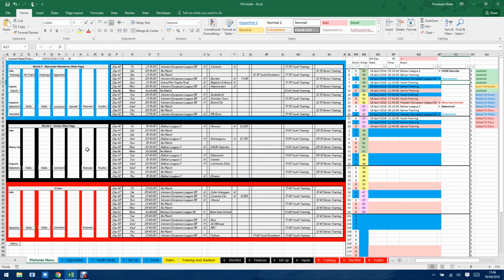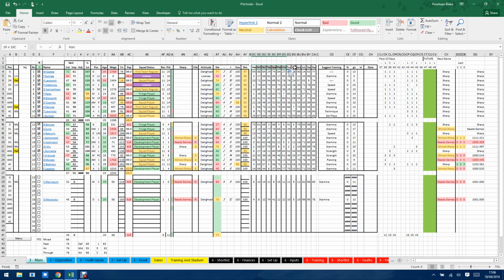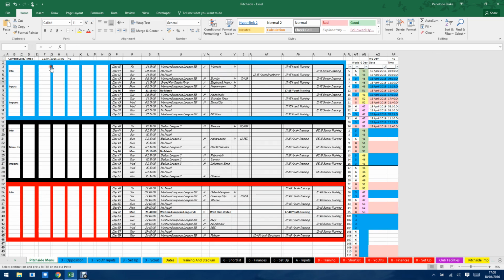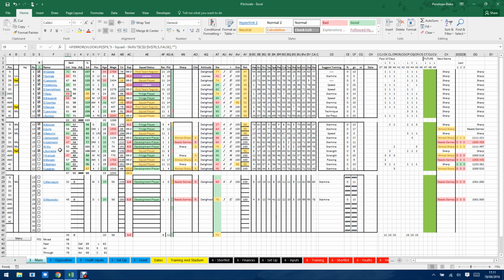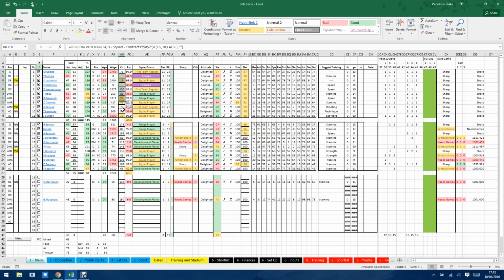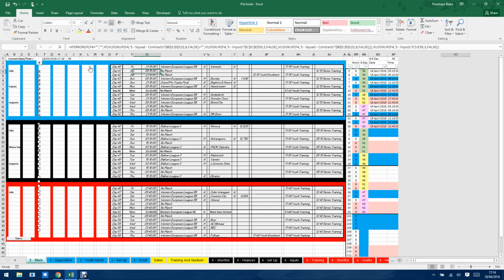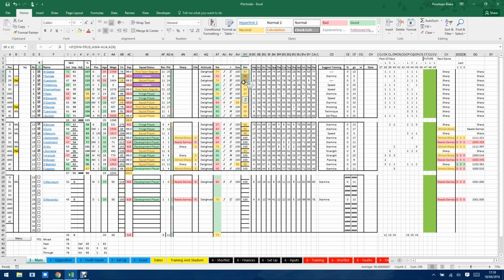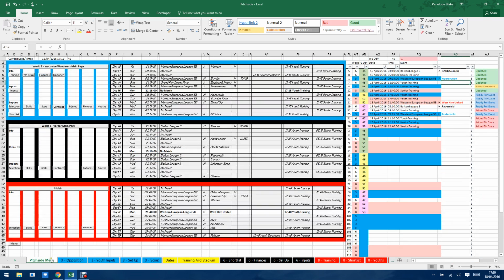PriSM - Main Page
Main Team Page in PriSM